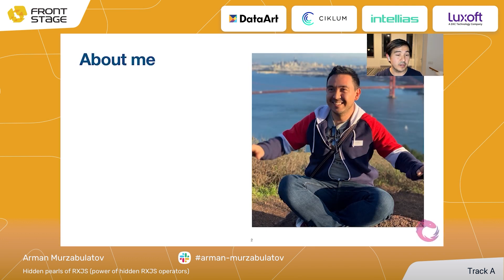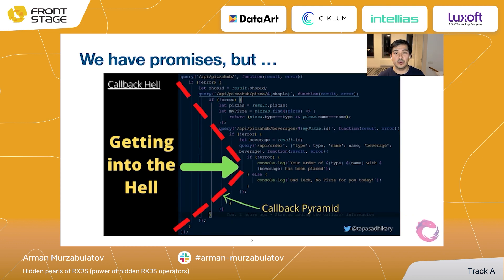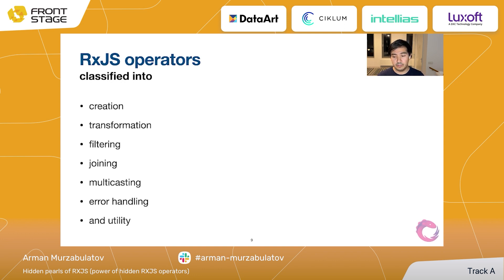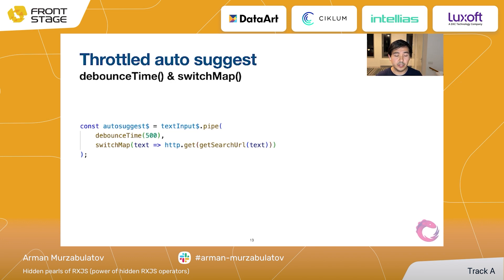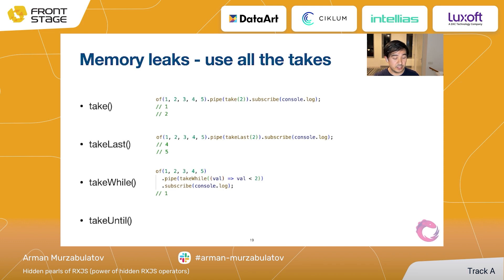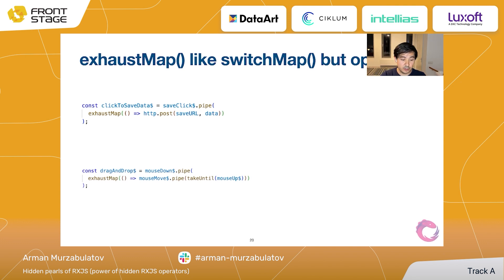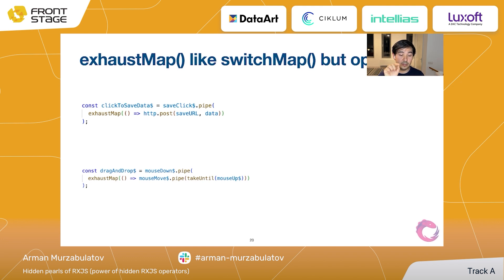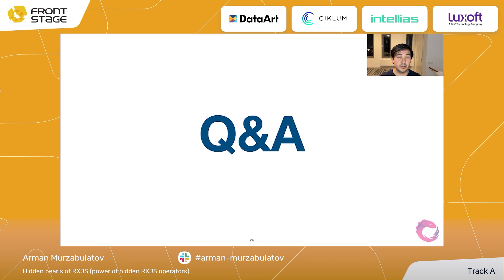Arman Murzabulatov | Hidden pearls of RXJS (power of hidden RXJS operators)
Hidden pearls of RXJS (power of hidden RXJS operators) | Track A | Front Stage 2022